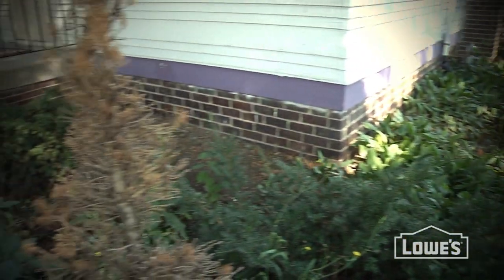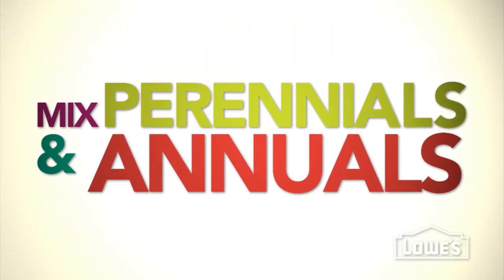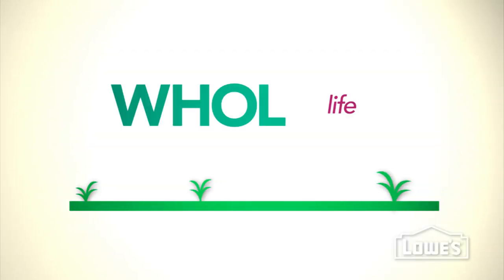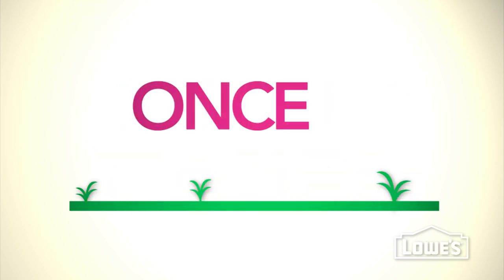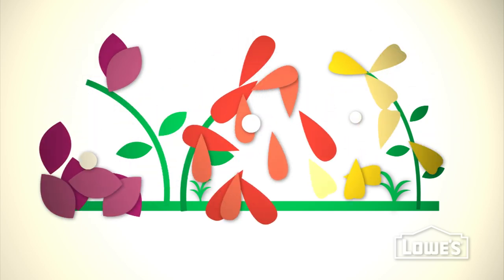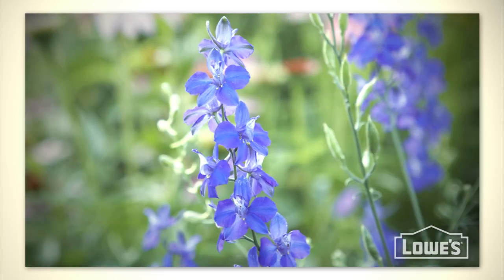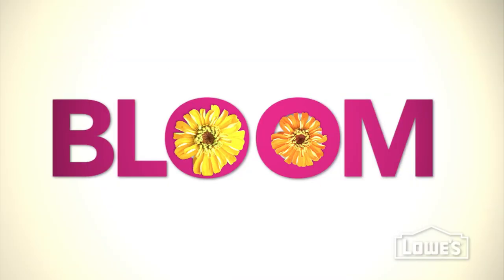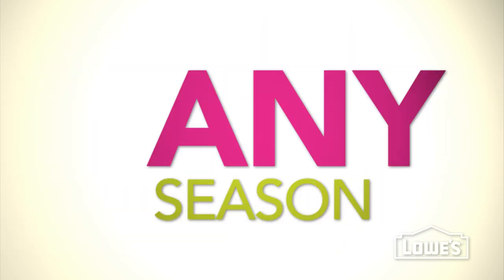What are Annual Flowers?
What are annual flowers? This video discusses types of annuals and gardening annuals to make your flower bed bright.